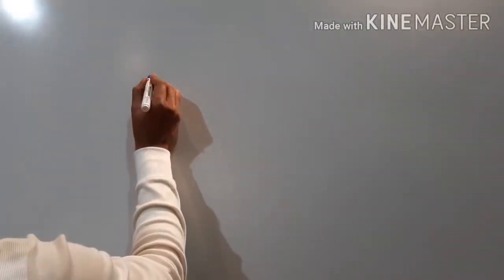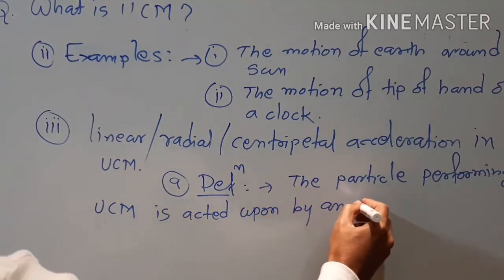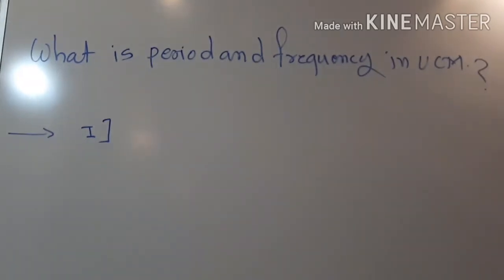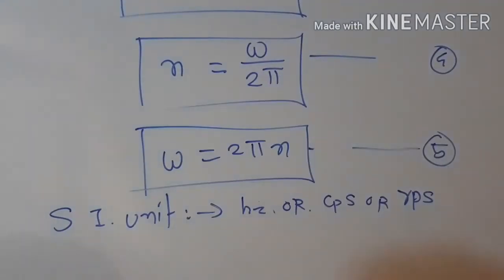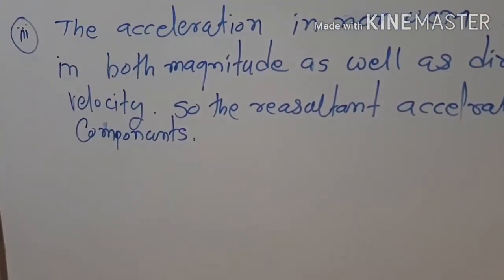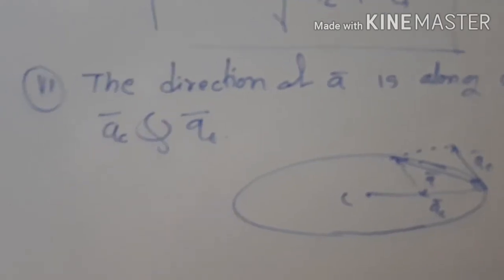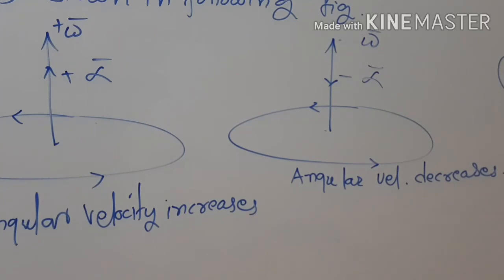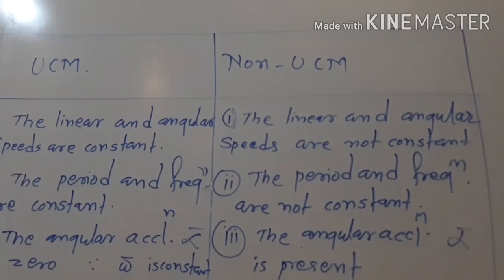Rotational Dynamics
Lecture 3